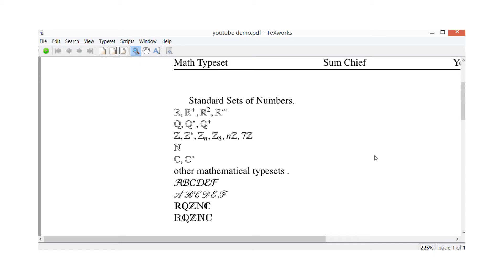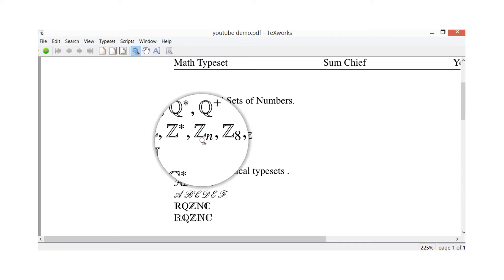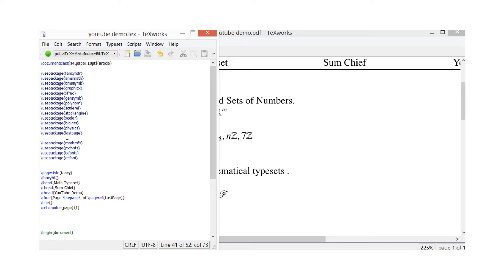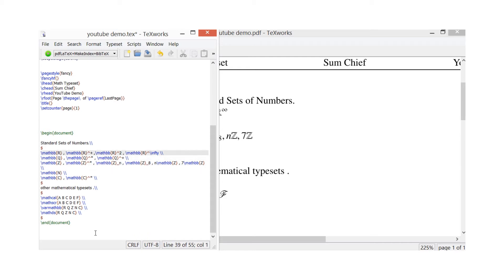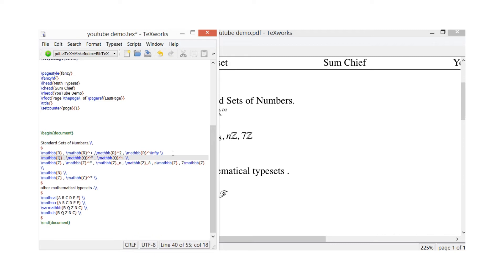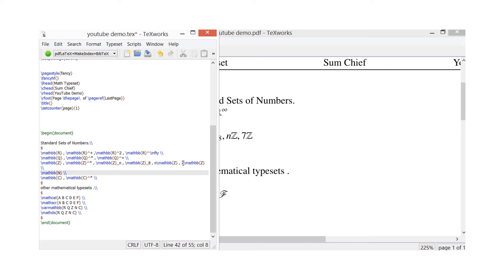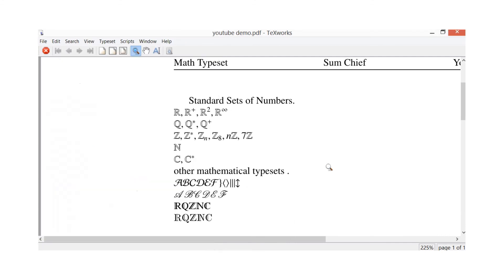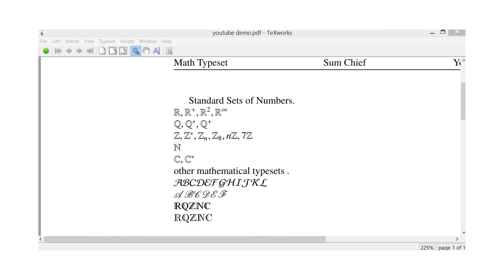Set Notation and Number Groups in LaTex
Video on how to use Latex to type Symbols for set Notation
How to type mathematical typeset into LaTex.
Notation for groups of numbers such as Real , complex , integers , rational etc
Fonts for number groups such as Real Number , Complex Numbers , Integers , Natural Numbers , Rational Numbers
use different packages set in the preamble and the mathematical language which is clearly shown how to do this.
Also Real numbers to show 2 dimensional or 3 dimensional or infinitely dimensional . Numbers Modulo n and multiple integers are all shown.

Below is the typeset in the video.
\documentclass[a4,paper,10pt]{article}
\usepackage{fancyhdr}
\usepackage{amsmath}
\usepackage{amssymb}
\usepackage{graphicx}
\usepackage{xfrac}
\usepackage{gensymb}
\usepackage{polynom}
\usepackage{scalerel}
\usepackage{stackengine}
\usepackage{xcolor}
\usepackage{bigints}
\usepackage{physics}
\usepackage{lastpage}
\usepackage{mathrsfs}
\usepackage{pxfonts}
\usepackage{txfonts}
\usepackage{dsfont}
\pagestyle{fancy}
\fancyhf{}
\lhead{Math Typeset}
\chead{Sum Chief}
\rhead{YouTube Demo}
\rfoot{Page \thepage\  of \pageref{LastPage}}
\title{}
\setcounter{page}{1}
\begin{document}
Standard Sets of Numbers.\\
\mathbb{R} , \mathbb{R}^+ ,\mathbb{R}^2 , \mathbb{R}^\infty \\
\mathbb{Q} , \mathbb{Q}^* , \mathbb{Q}^+ \\
\mathbb{Z} , \mathbb{Z}^* , \mathbb{Z}_n , \mathbb{Z}_8 , n\mathbb{Z} , 7\mathbb{Z}  \\
\mathbb{N} \\
\mathbb{C} , \mathbb{C}^* \\
other mathematical typesets .\\
\mathcal{A B C D E F G H I J K L} \\
\mathscr{A B C D E F} \\
\varmathbb{R Q Z N C} \\
\mathds{R Q Z N C} \\